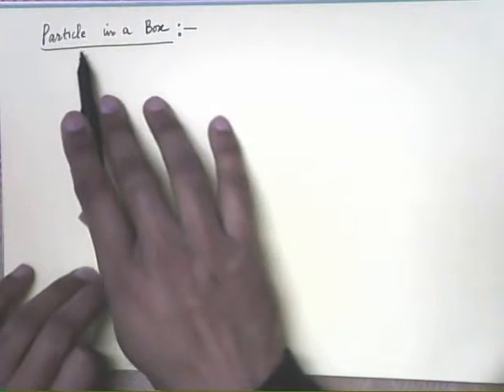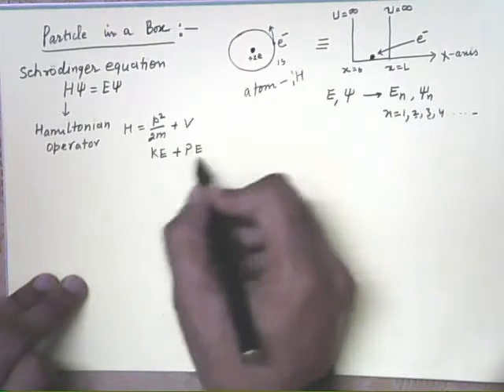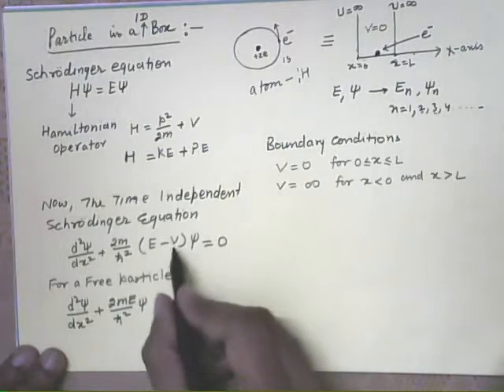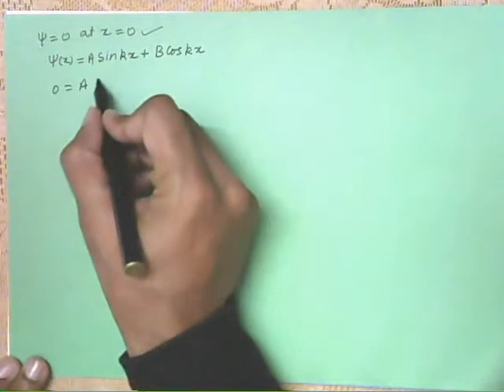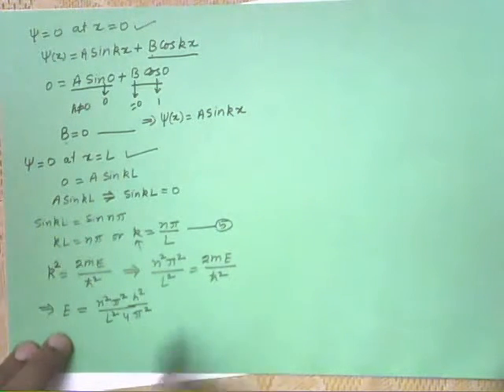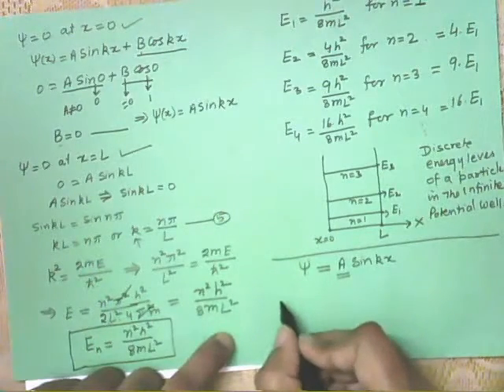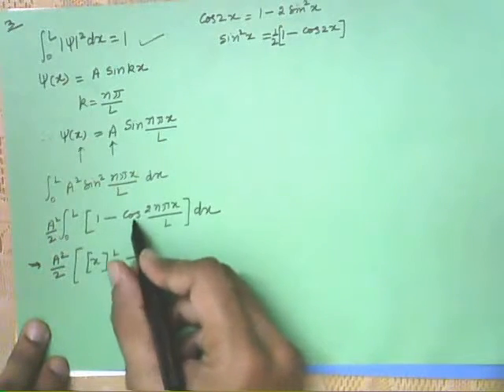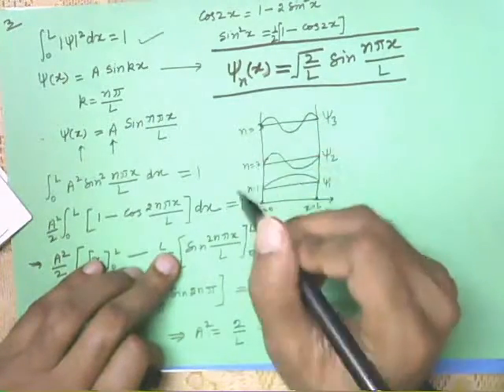Free Particle in a Box